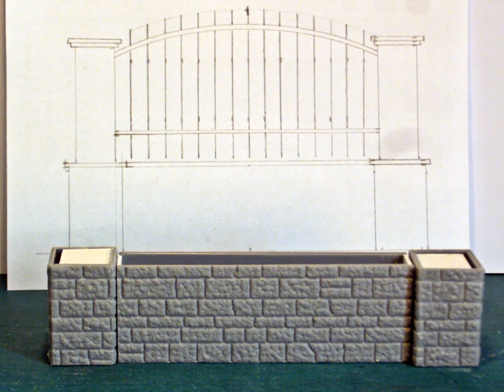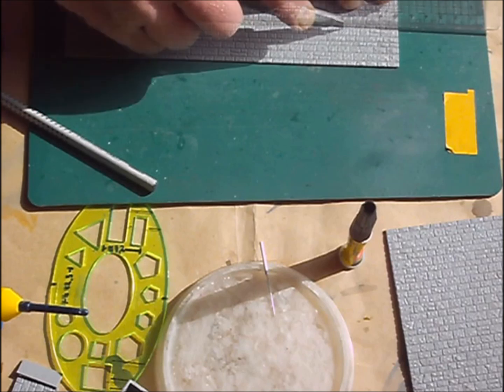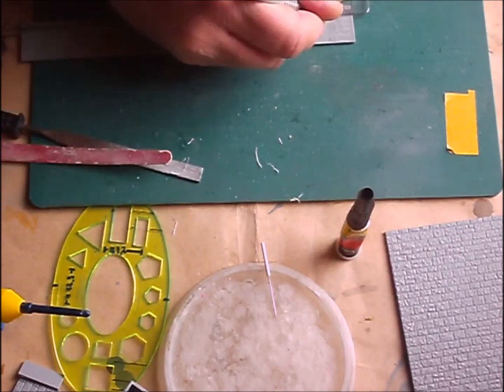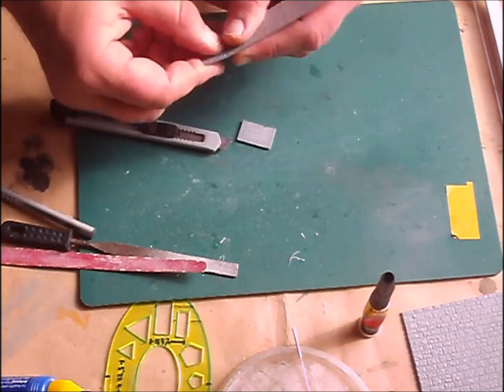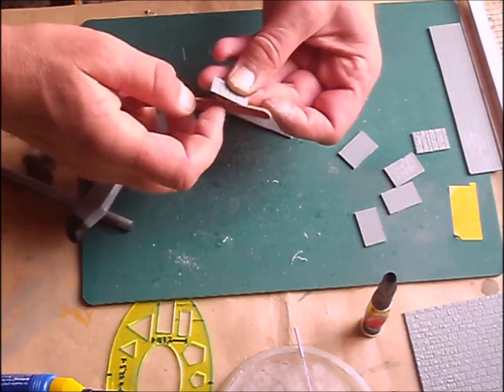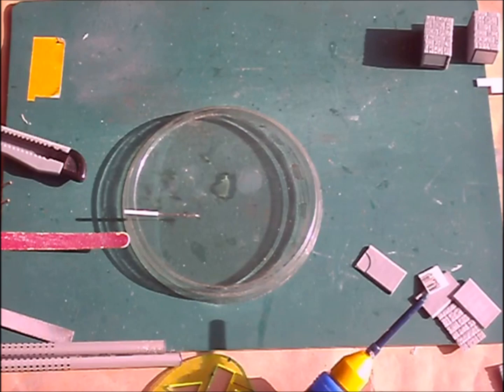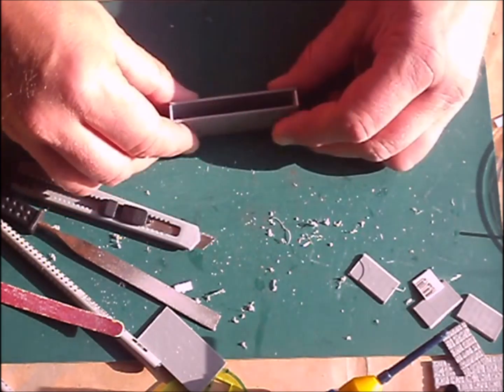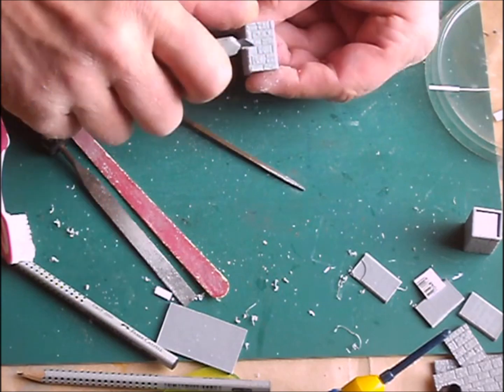Tutorial - How To Build Blocks (For Walls Etc.), Part 1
LINK AT THE END OF THE DESCRIPTION!

Hi, guys! I promised to do this tutorial a long time ago and here it is at last. Well, part 1, that is. This is pretty basic and rather simple stuff, but you've got to begin somewhere.

We'll work ourselves through the complete build of the wall I used on my „From Russia With Love“ dio. That means it'll become more complicated, but I'll try my very best to explain and show everything in way everybody can follow.

I guess this series will have three or four parts. After that – or in between! - you may post suggestions or wishes on tutorials if you'd like to. Most important thing, as usual: Have fun!